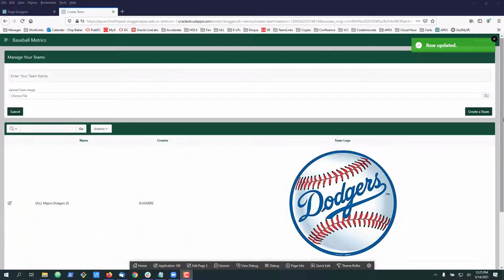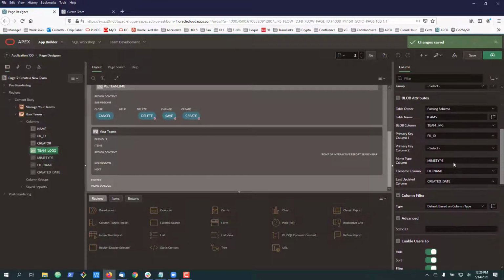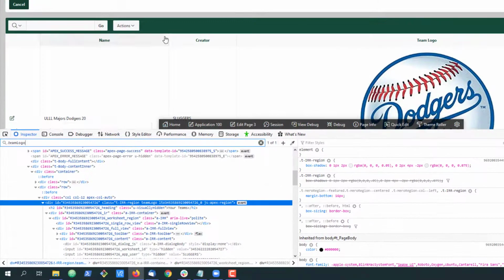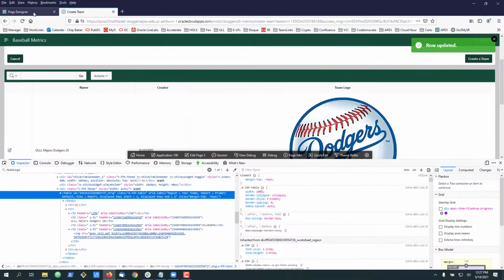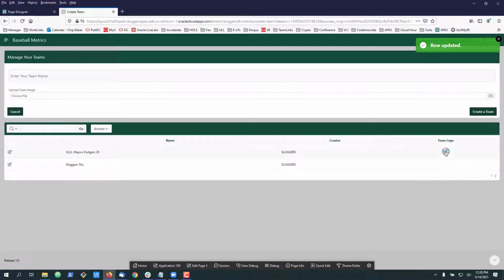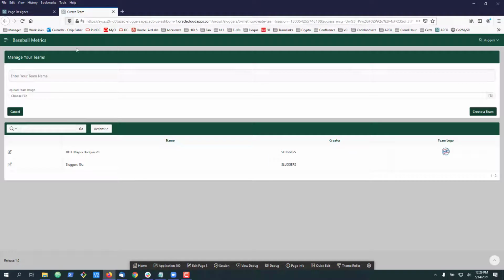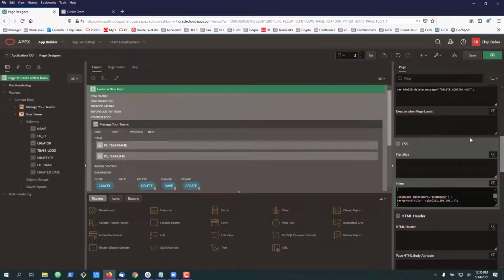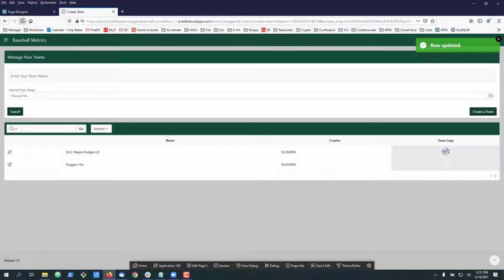Oracle APEX: Leveraging Column Static ID's & CSS to Modify a Single Interactive Report Column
So you have a new APEX interactive report, but your users are complaining about the look and feel? How do you modify the look and feel for a single column in a Interactive report? This short tutorial will show you how easy it can be done.

In this video the developer will showcase a interactive report with two problems related to embedded images. In the example a user has uploaded a white image that is not appearing in the row because the row has a white background. Second a user has uploaded a image that is huge and is taking up too much vertical space. We will show you how to use CSS, CSS selectors, APEX Static Item IDs and a little styling to resolve these issues in just a few minutes without effecting the embedded functionality of the interactive report.